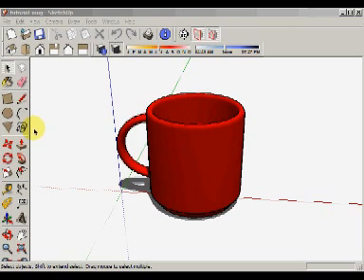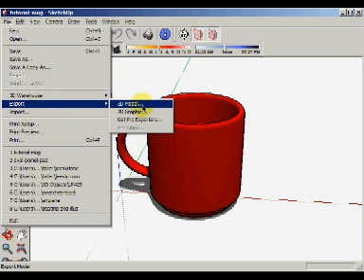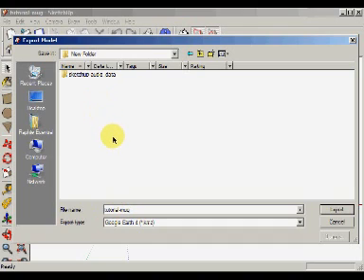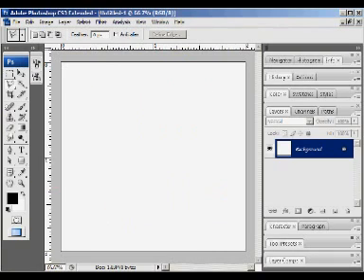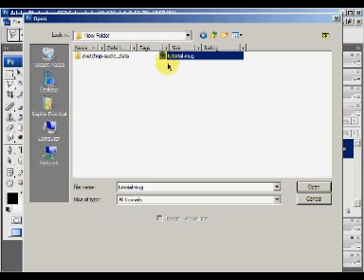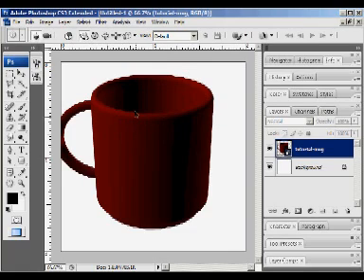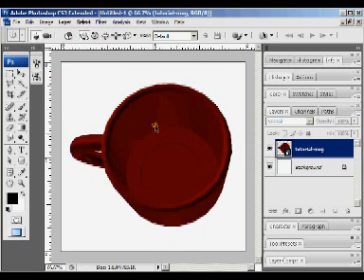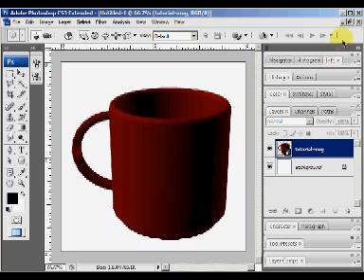Exporting Files From SketchUp to Photoshop 2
This is a second video of a serie of three, go to my videos for you to see the other 2.